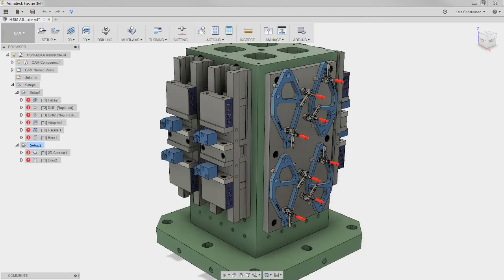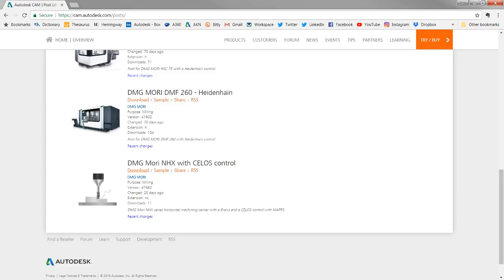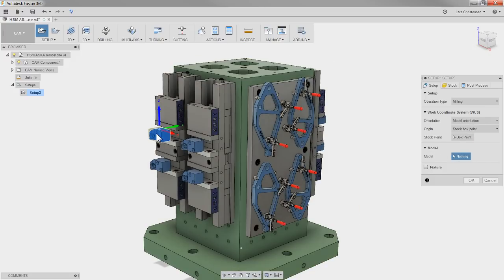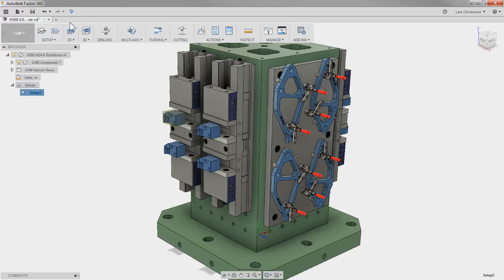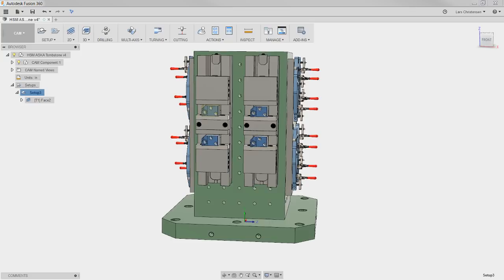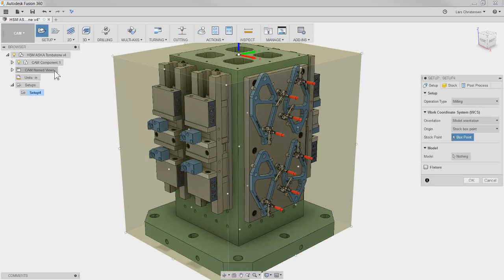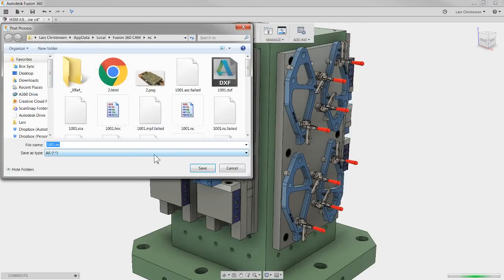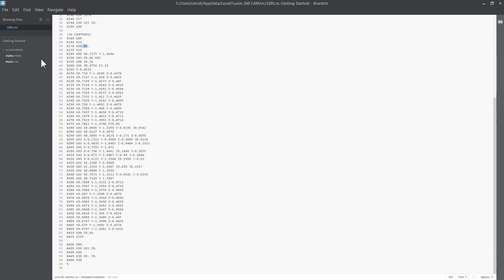Fusion 360 CAM — Program 4th. Axis Tombstones — LarsLive 96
Live Stream — We will look at how to program 4th. axis tombstone machining with CAM within Fusion 360. This is Fusion 360 AND we will chat about your comments and questions.